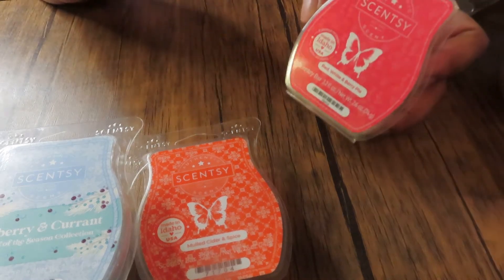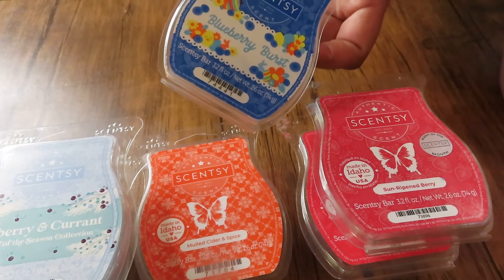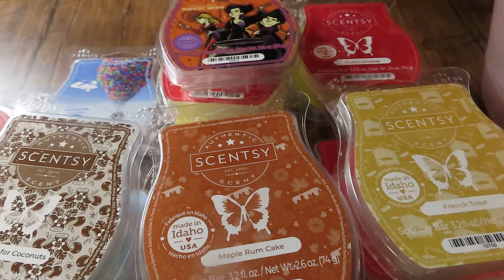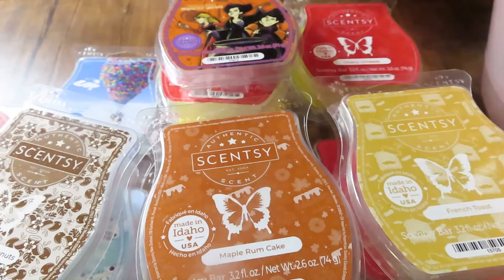SCENTSY EMPTIES FOR THE MONTH OF NOVEMBER 2022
we don’t own the rights to any of the music being played in this video

MASSIVE $600.00 SAMS CLUB GROCERY HAUL | SHOPPING WITH P-EBT AT SAMS CLUB! LARGE FAMILY GROCERY HAUL